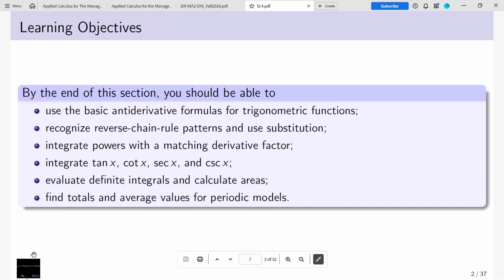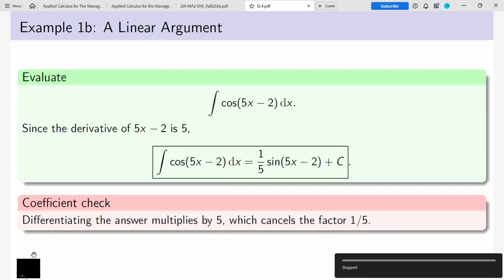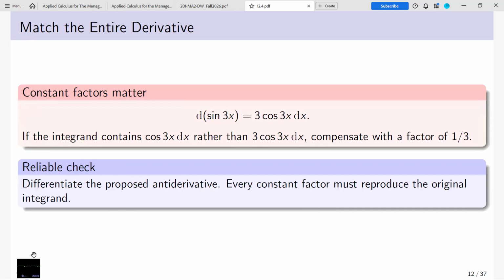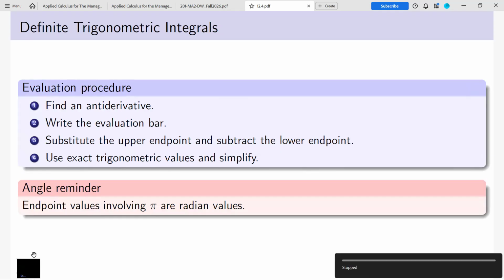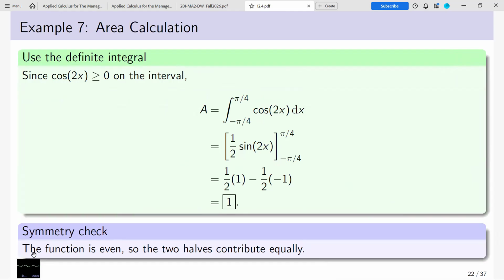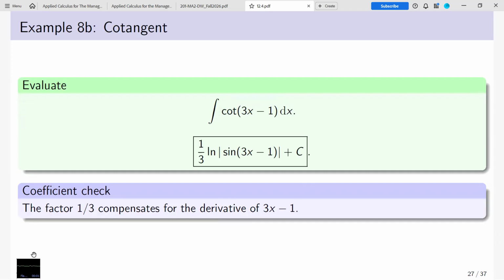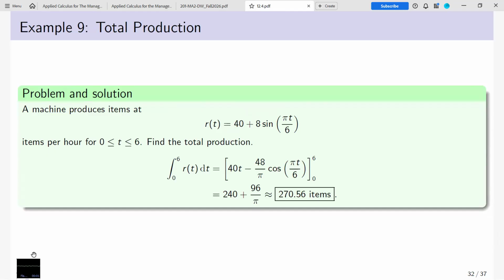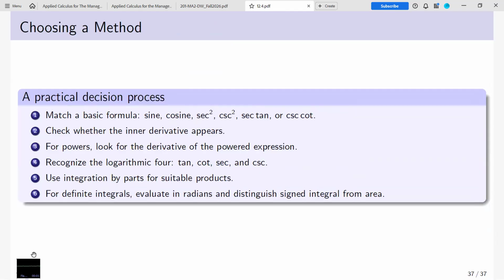12.4 Integration of Trigonometric Functions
In this presentation, we explore Section 12.4: Integration of Trigonometric Functions.

We begin with the six basic trigonometric antiderivative formulas and learn how to recognize reverse-chain-rule patterns. We then use substitution, definite integrals, and integration by parts to evaluate increasingly challenging trigonometric integrals.

Topics covered include:

• Basic trigonometric antiderivatives
• Linear arguments and coefficient adjustments
• Reverse-chain-rule patterns
• Substitution with trigonometric functions
• Powers with a matching derivative factor
• Definite trigonometric integrals
• Integration by parts
• Signed integrals versus geometric area
• Integrals of tangent, cotangent, secant, and cosecant
• Total and average values in periodic models
• Combining substitution with integration by parts

The examples emphasize pattern recognition, careful handling of signs and coefficients, and checking antiderivatives by differentiation.